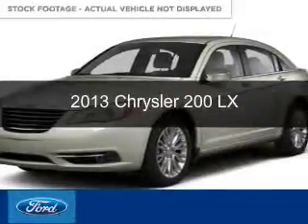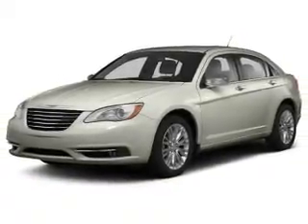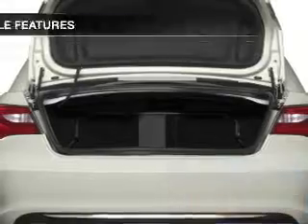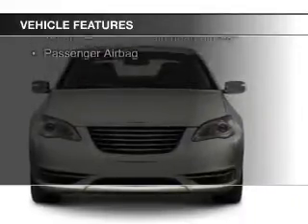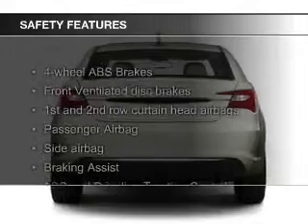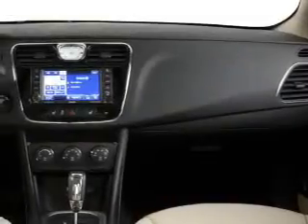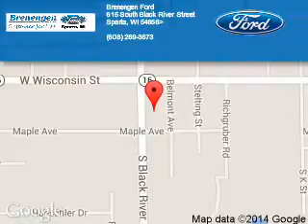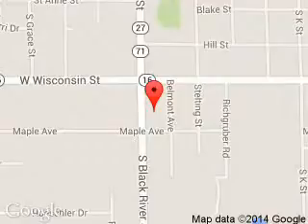2013 Chrysler 200 - Sparta WI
Phone:
Year: 2013
Make: Chrysler
Model: 200
Trim: LX
Engine: 2.4 liter inline 4 cylinder 16 valve
Transmission: Automatic
Color: White
Mileage: 36964
Address:
615 South Black River Street